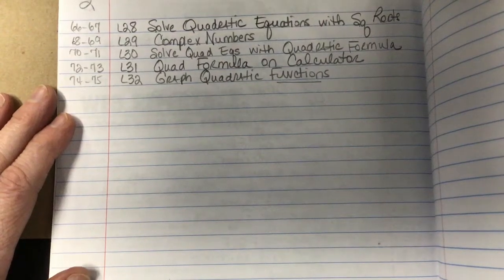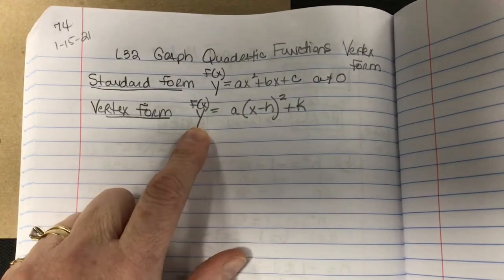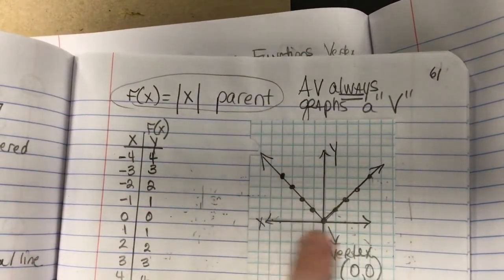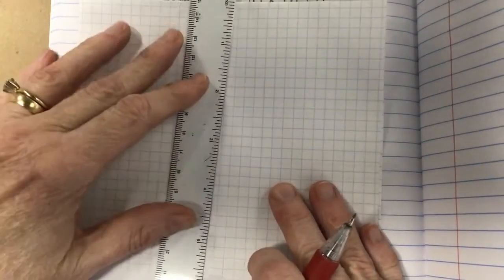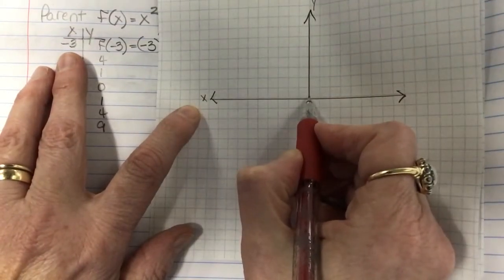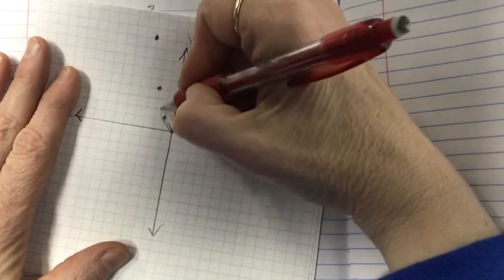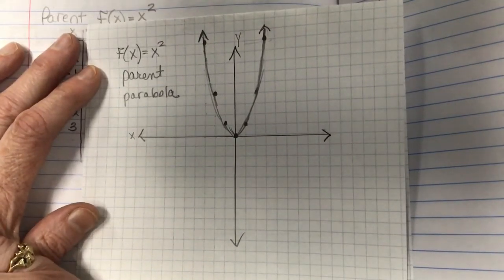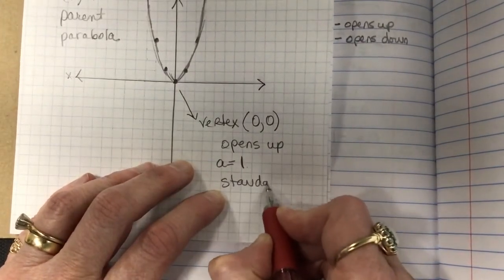L32 alg 2 part 1